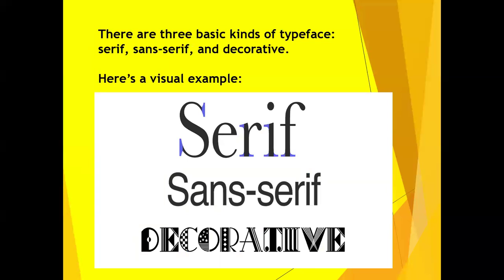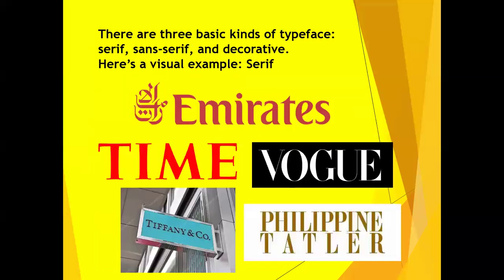TYPOGRAPHY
A report for DEVC 206, MDC, UP Open University